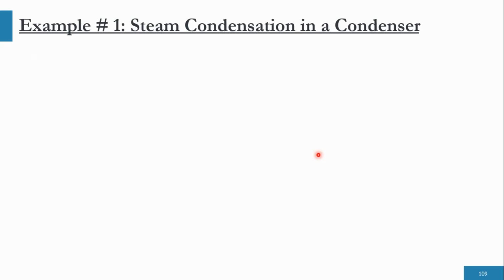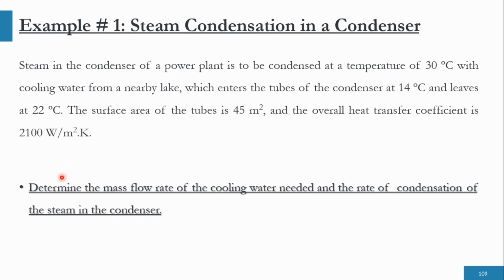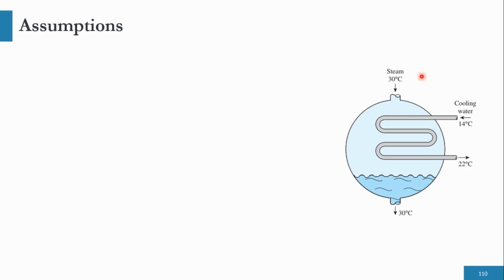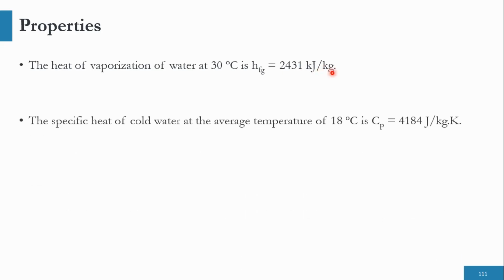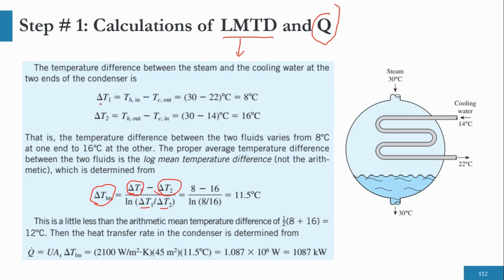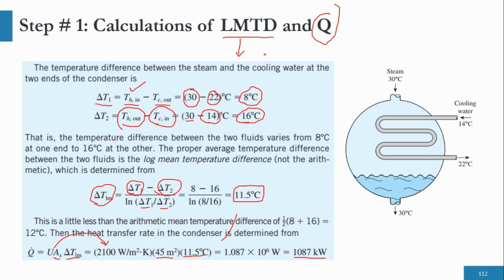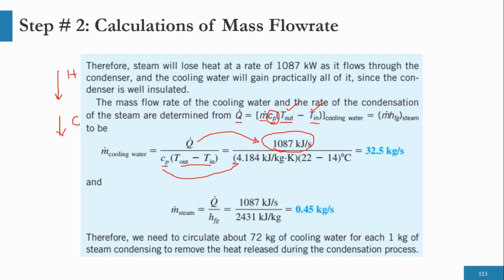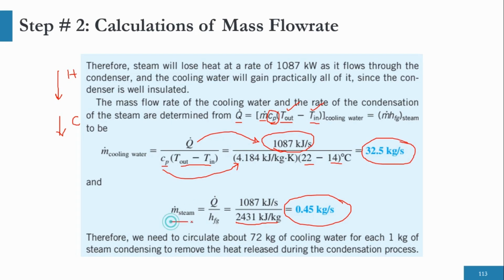Heat Exchanger Example: Steam Condenser Numerical (Step-by-Step)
This video solves a GATE/PEC-level numerical problem on steam condensation in a condenser heat exchanger using step-by-step heat transfer calculations.

The problem is based on concepts frequently tested in GATE, PEC, and university examinations, including condenser energy balance, condensation heat transfer, and heat exchanger analysis.

🔍 GATE / PEC Focus Areas:
✔ Steam condensation in condenser
✔ Heat exchanger numerical problem (exam-oriented)
✔ Condenser energy balance
✔ Heat transfer rate calculation
✔ Important assumptions & formulas for GATE/PEC

🔍 Topics Covered:
✔ Steam condensation basics & formulas
✔ Condenser energy balance
✔ Heat transfer rate calculations
✔ Step-by-step numerical solution
✔ Real engineering examples

If you’re studying heat exchangers, condensers, steam systems, or preparing for engineering exams, this walkthrough will help you clearly understand the process!

This lecture is ideal for Mechanical Engineering students preparing for:
• GATE (Heat Transfer)
• PEC Engineering Exam
• Final Year Mechanical Engineering Exams
• Thermal Engineering & Heat Exchanger Courses

📌 Watch till the end to strengthen your numerical problem-solving skills for competitive exams.

⏱️ Chapters:
0:00 Introduction to Condensation Heat Transfer (GATE Perspective)
1:20 Numerical Problem Statement: Steam Condenser (Heat Exchanger)
2:57 Engineering Assumptions & Idealizations (GATE Standard)
4:12 Thermodynamic Properties from Steam Tables
4:59 LMTD Evaluation & Heat Transfer Rate Calculation
6:50 Mass Flow Rate Determination of Cooling Water & Steam
9:11 Summary of Results, Key Takeaways & Exam Remarks

for more GATE & PEC-oriented Heat Transfer numericals.